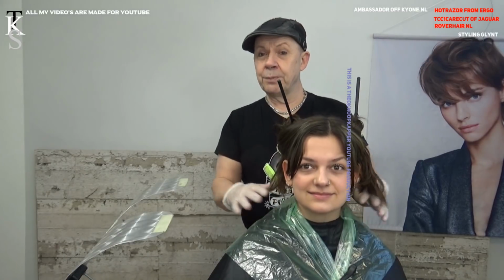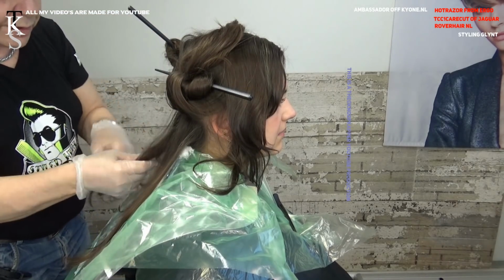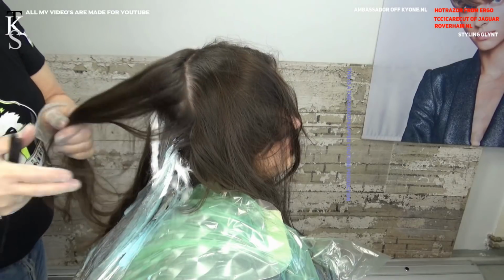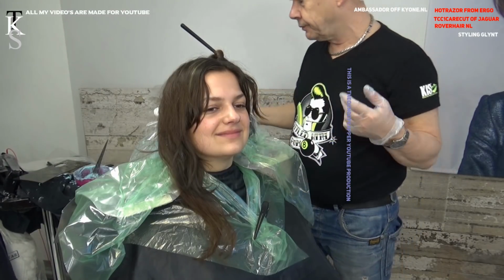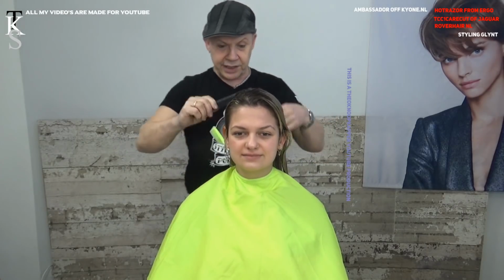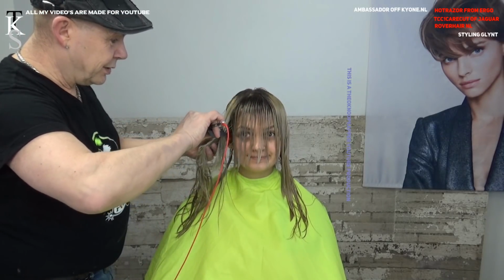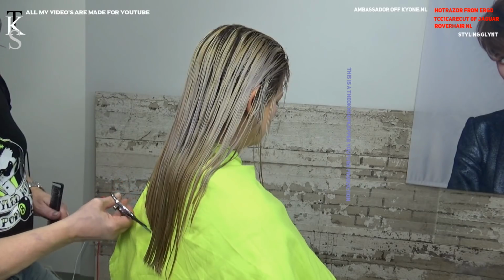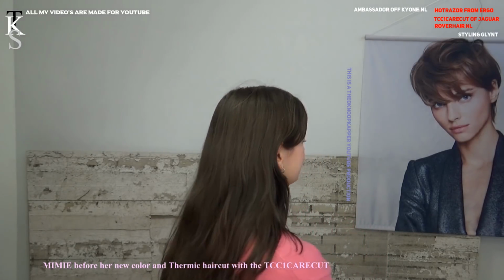Dark brown to Light blonde with out-grow for the first time! Mimie tutorial by TKS